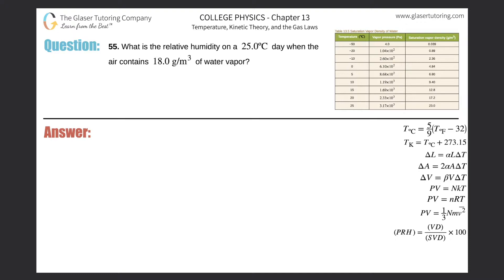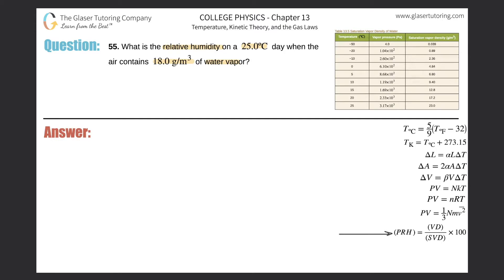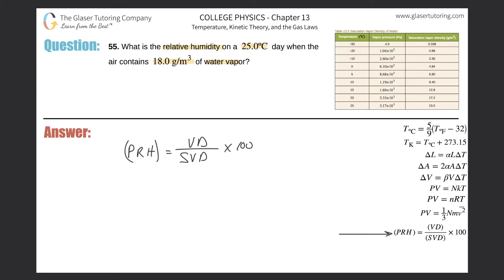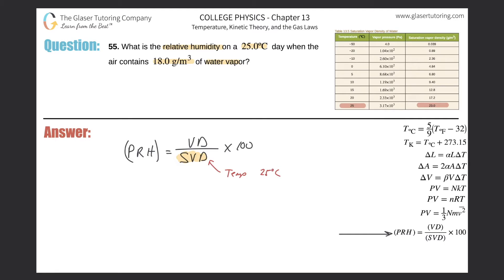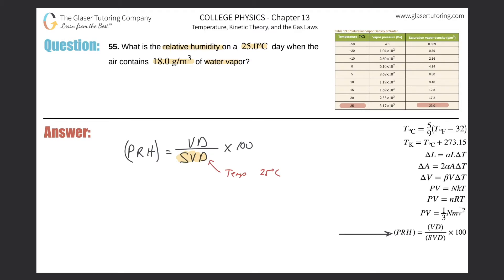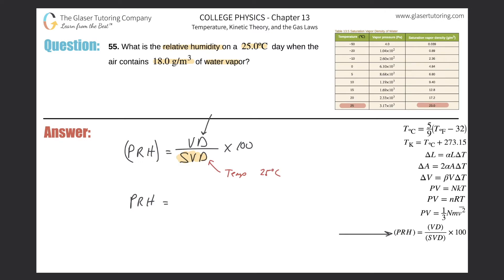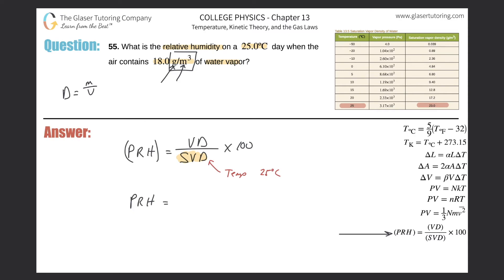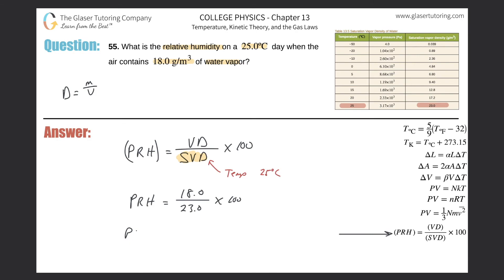13.55 | What is the relative humidity on a 25.0ºC day when the air contains 18.0 g/m3 of water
What is the relative humidity on a 25.0ºC day when the air contains 18.0 g/m3 of water vapor?